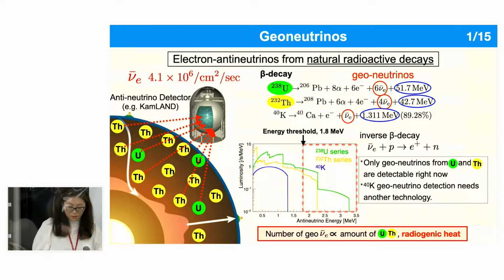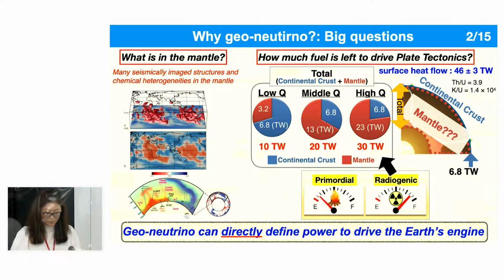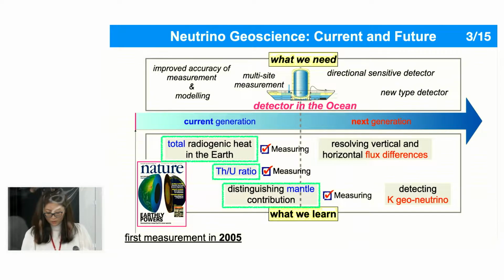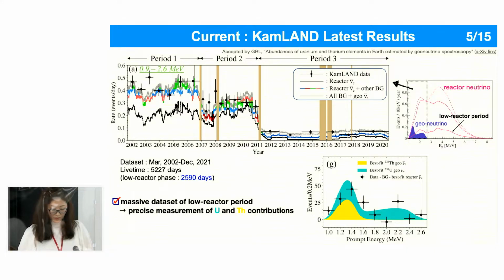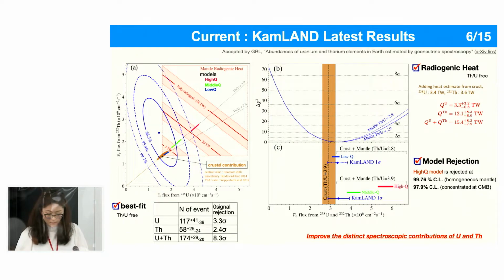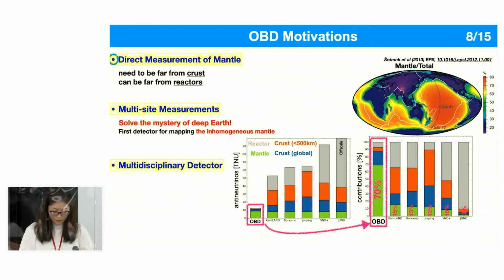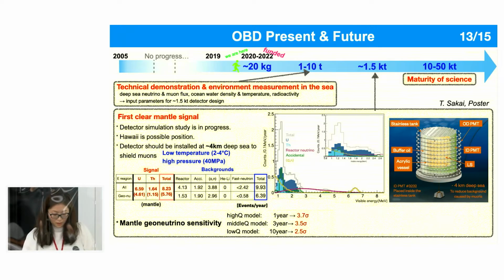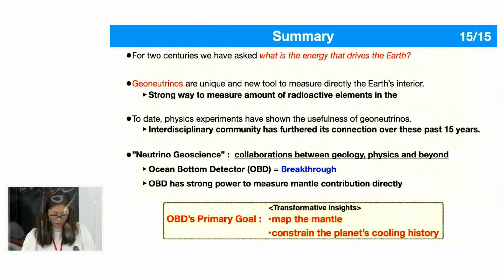Ocean Bottom Detector: frontier of technology for understanding the Mantle by geoneutrinos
Assistant Prof. Hiroko Watanabe from Tohoku University gave a talk entitled "Ocean Bottom Detector: frontier of technology for understanding the Mantle by geoneutrinos" at International Symposium, Frontier of Understanding Earth's Interior and Dynamics of the Tohoku Forum for Creativity, Tohoku University.

Frontier of Understanding Earth's Interior and Dynamics (2022EID) "International Symposium, Frontier of Understanding Earth's Interior and Dynamics" – August 8 – 9, 2022 @ Tohoku University